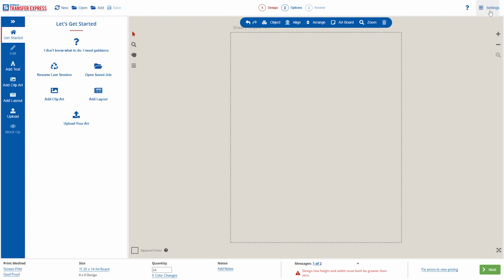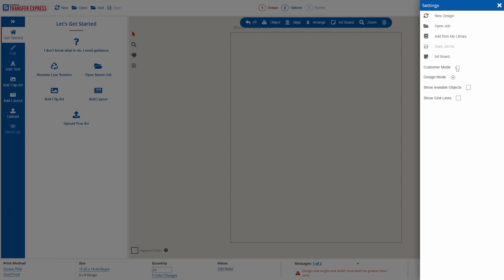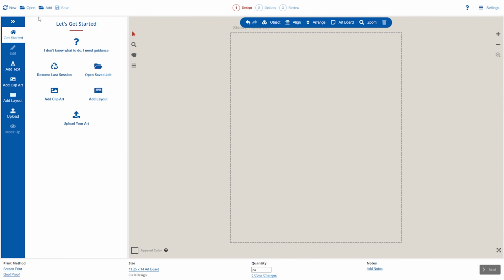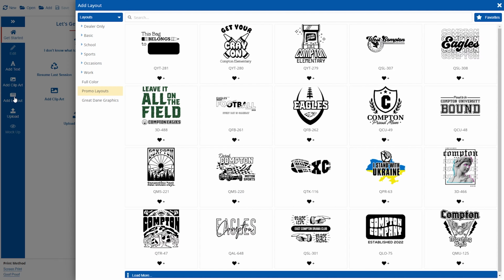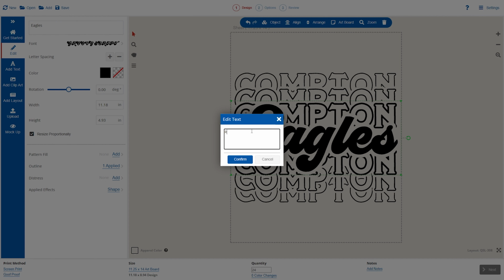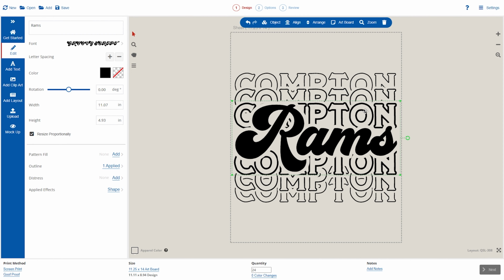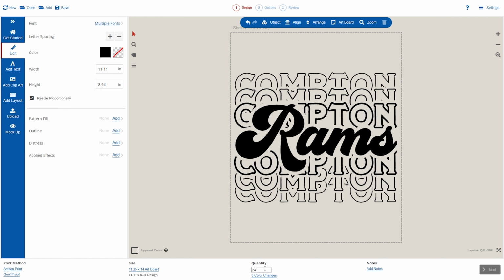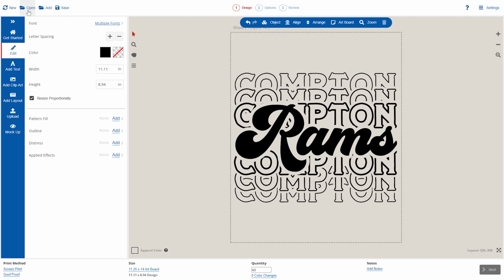How To Use Customer Mode | Easy View Online Designer